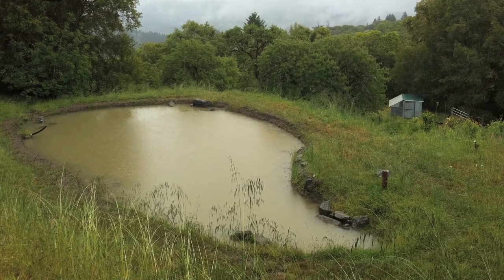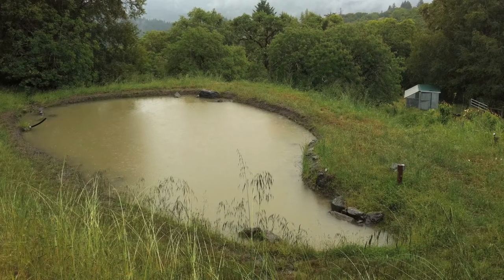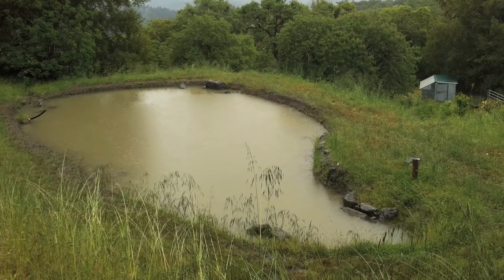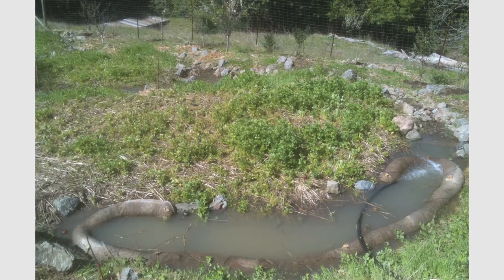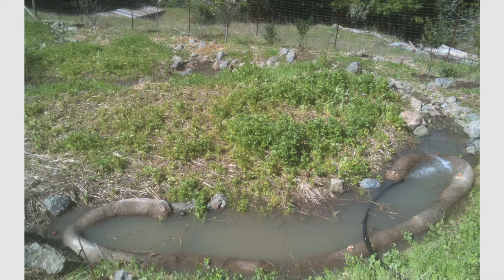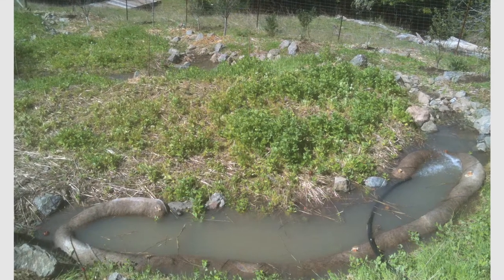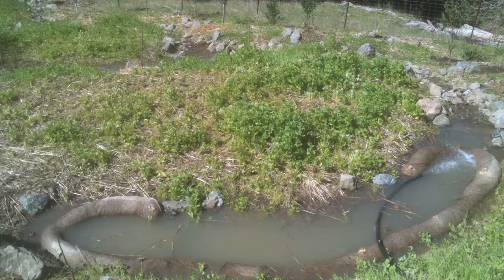How Can a Pond Work in Rural Areas?